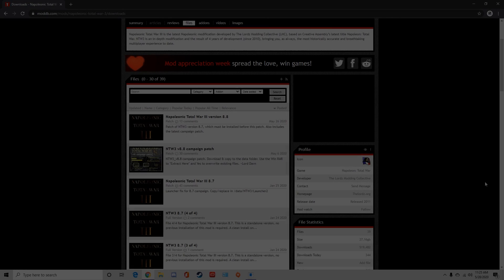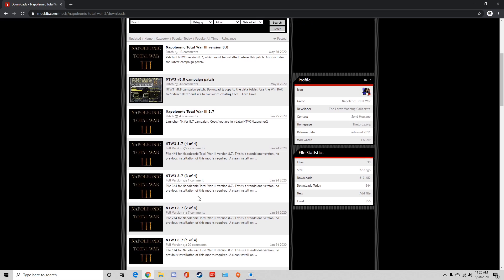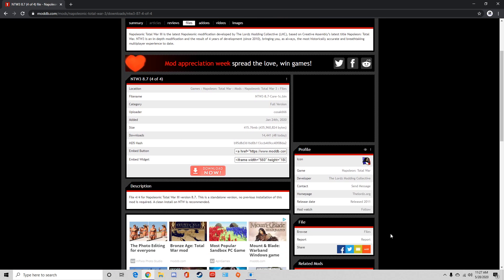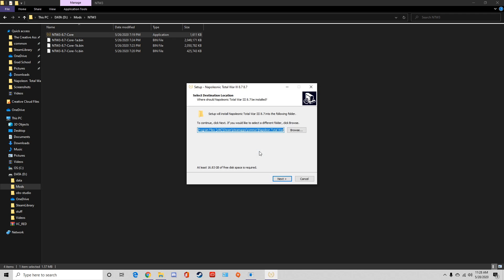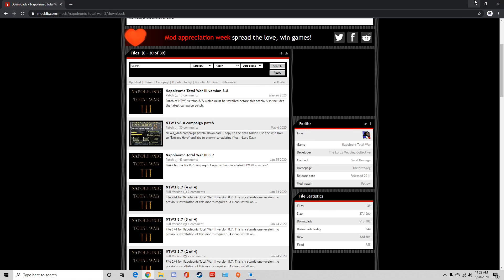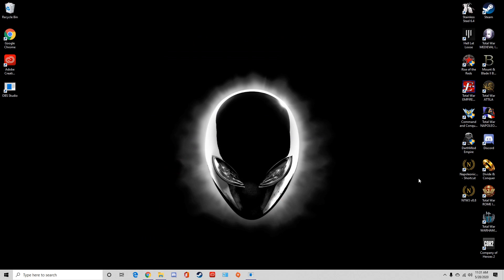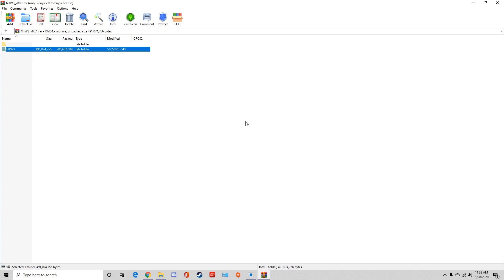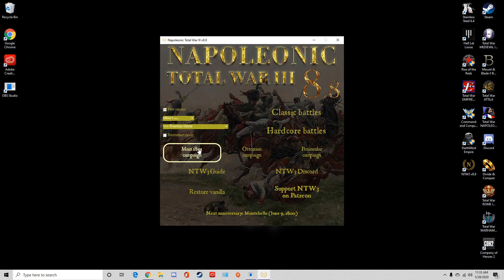How to Install Napoleonic: Total War III 8.8 (2020) | Napoleon: Total War